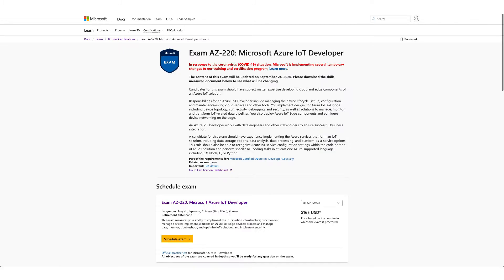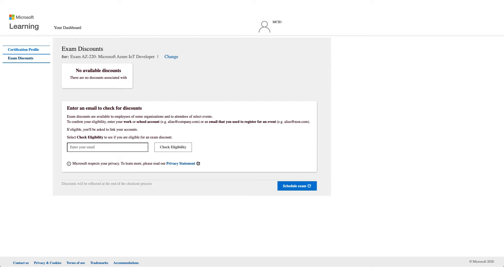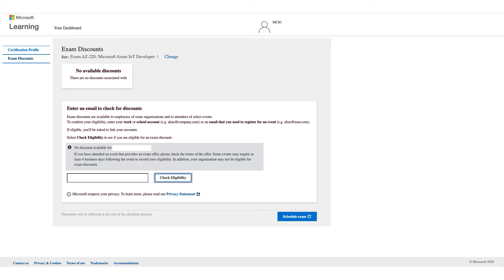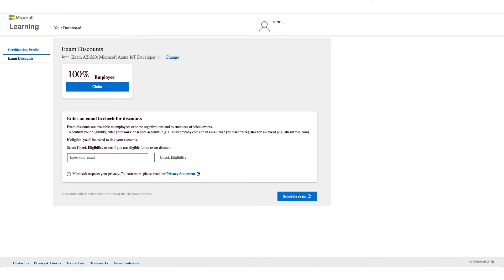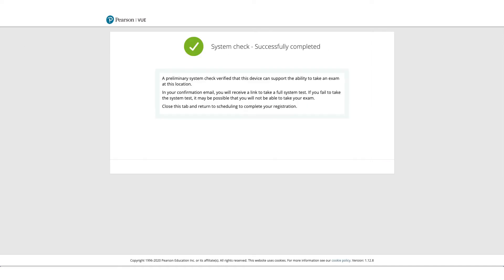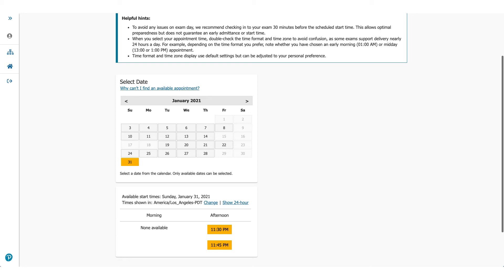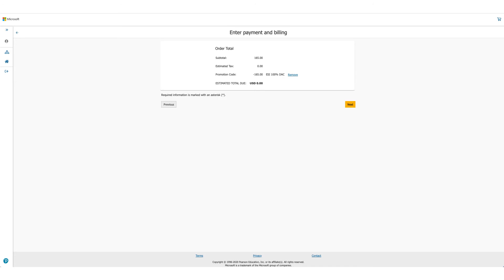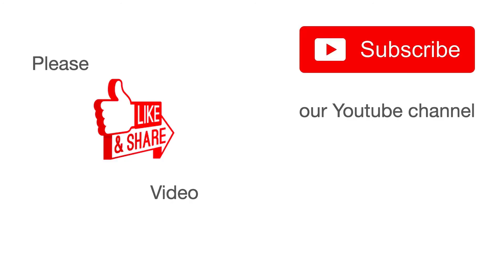Get AZ - 220 Exam Voucher Free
In this video we are discussing how to get free exam voucher for Microsoft Azure IoT Developer exam with corporate email account.

Topics covered
0:00 Intro
0:26 How to add Discount
3:30 How to run Pearson pre-check
4:06 Complete Pearson order

Azure certification
Azure cloud certification
Azure exams
Microsoft Azure IoT Developer
Microsoft Azure IoT Developer exam
Microsoft Azure IoT Developer Specialty certification
Microsoft Certified Azure IoT Developer Specialty
Microsoft certification

Note: This video is for information and educational purpose only